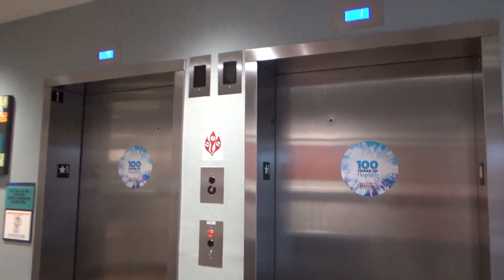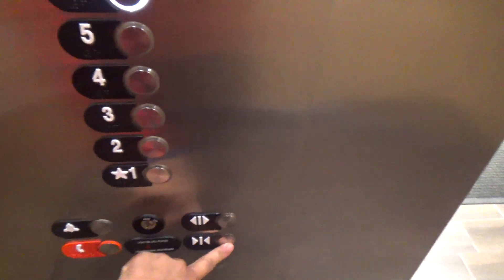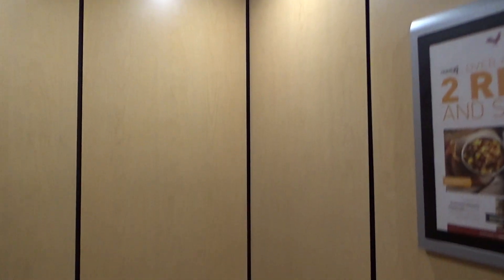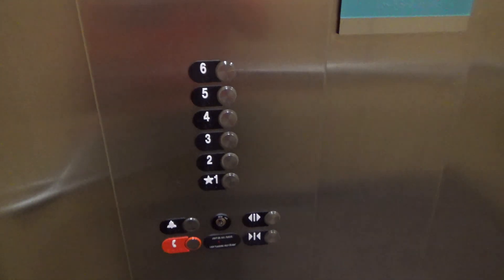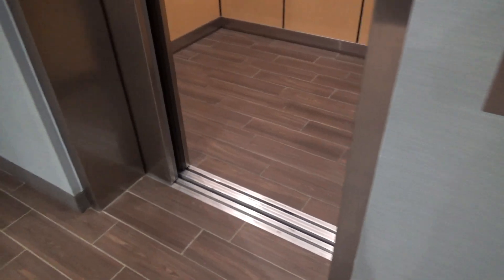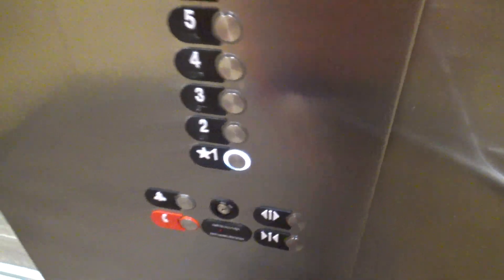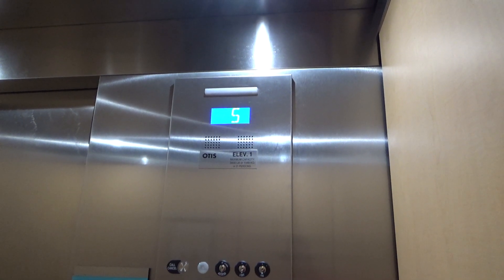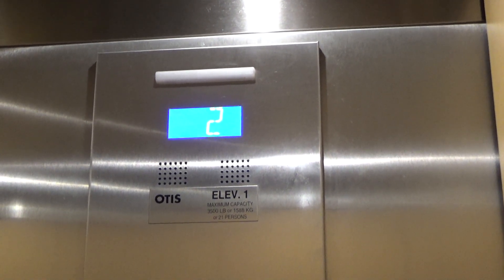Otis Gen2 Elevators at Home2 Suites by Hilton Pittsburgh Area Beaver Valley, Monaca, PA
Recorded: 11/29/2019

This hotel is roughly 2 years old.  I visited it back in 2017 when it first opened.  It is right next to the new Hilton Garden Inn.  I wasn't sure if these would be Otis or Schindler.  Pittsburgh's first Home2 Suites opened in Cranberry has 330As, while shorter after that, one opened in McCandless/Ross Township with Gen2s.  I actually thought this one would only be four floors, but realized I was wrong when I pulled in.  It seems as though Home2 Suites is the one Hilton brand in Pittsburgh that uses Otis.  Another location was supposed to between 2017 and 2019 in the Southside on East Carson St.  However, since 2017, I've seen very little evidence online of that happening and no construction at the site, so it is unknown whether it will happen at some point or if the project was canceled altogether.  These elevators are similar to the ones at the Fairfield Inn & Suites in McCandless, but these run a little bit better.

Elevator Facts

Brand: Otis
Model: Gen2
Hoist: VVVF (True) MRL Traction
Fixtures: NS2 (Series 7)
Type: Passenger
Capacity: 3500 lbs (Left Car), 2500 lbs (Right Car)
Speed: 150 FPM
Installed: 2017

End Screen Music: Cold Sun by Del